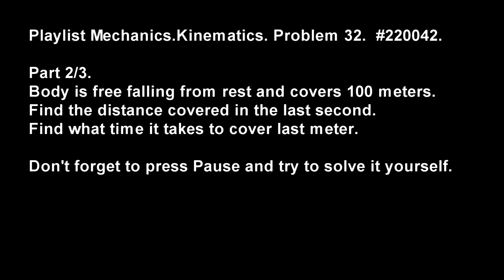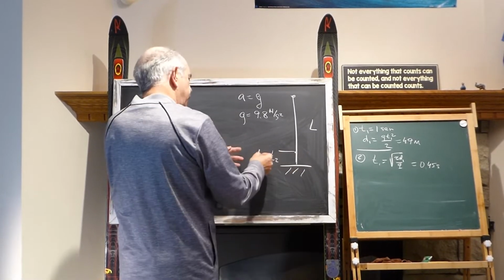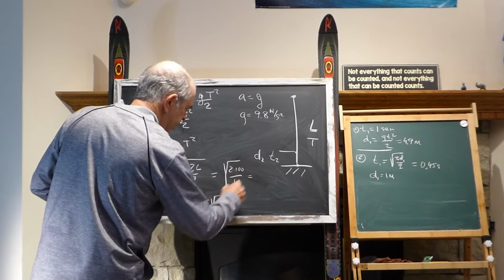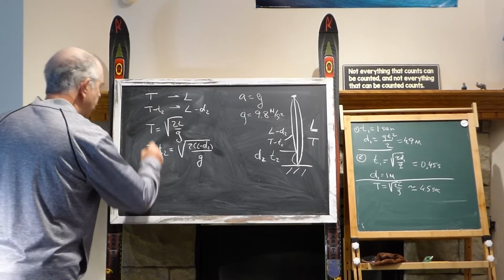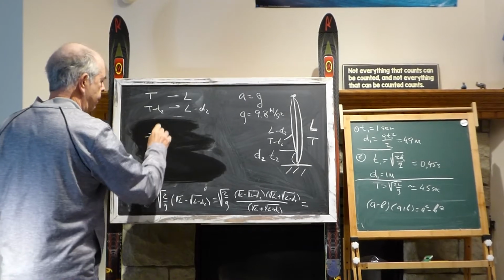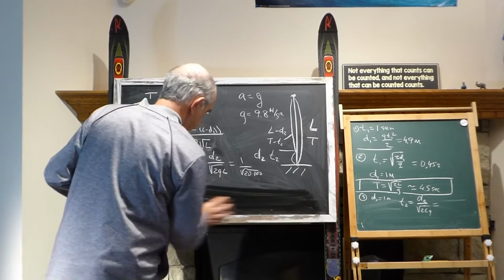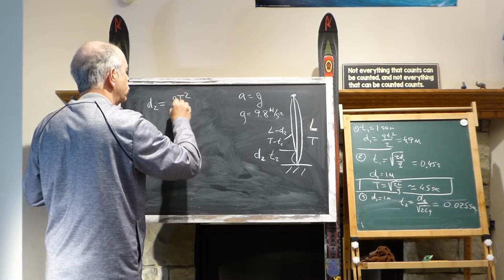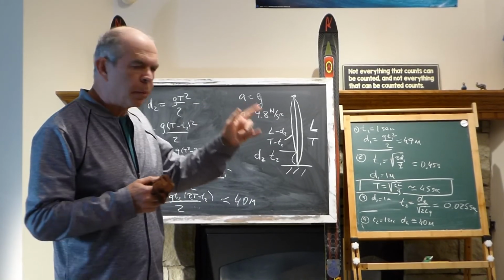32. Mechanics, Kinematics. First-last second-meter. Part 2/3. 220042 Physics tutor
Problem: Free fall last second, last meter. Part 2/3.